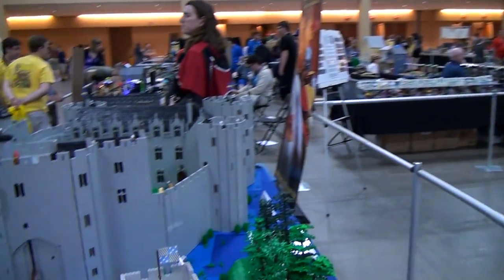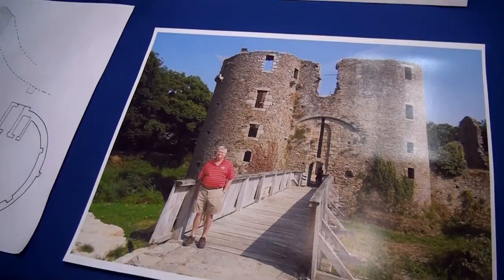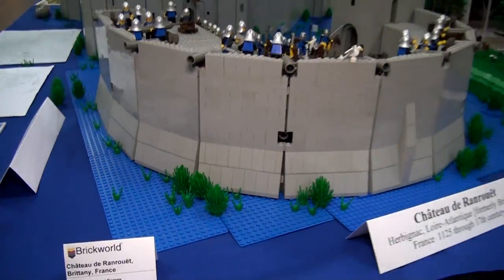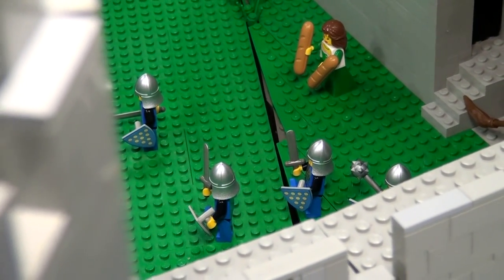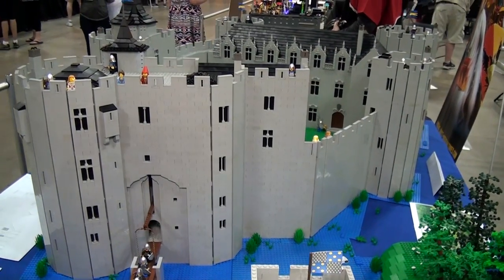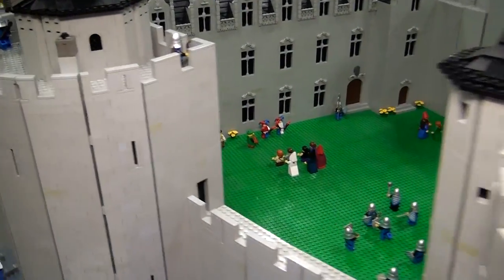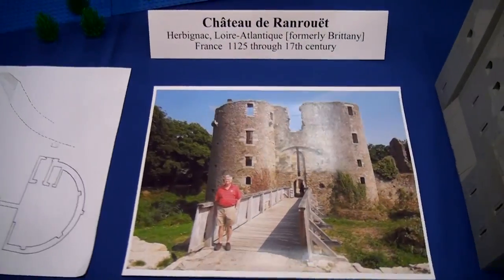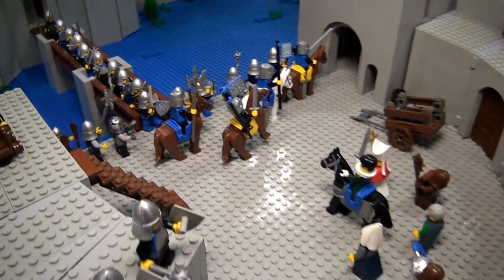Giant LEGO Castle Château de Ranrouët | Brickworld Chicago 2016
Beyond the Brick's Matthew Kay talks with Bob Carney about his huge LEGO castle based on Château de Ranrouët in Herbignac, France.

This is Bob's 152nd giant LEGO castle!